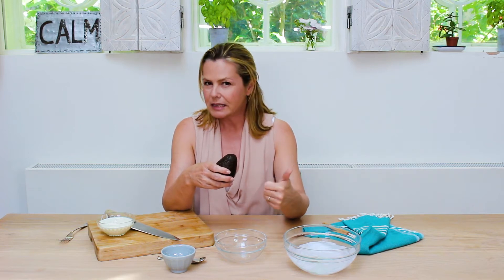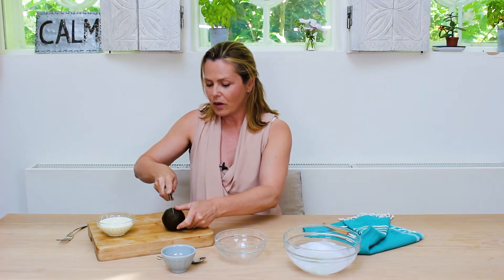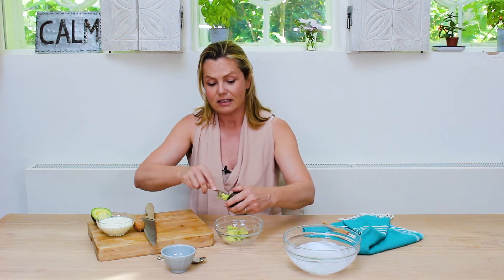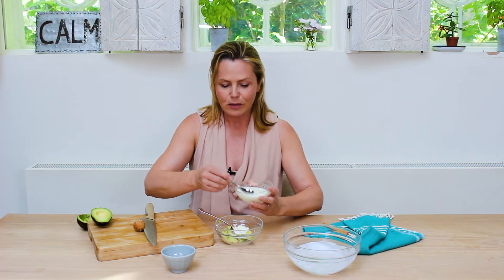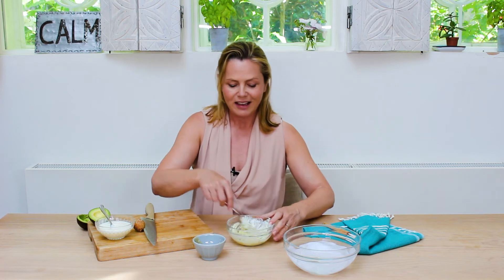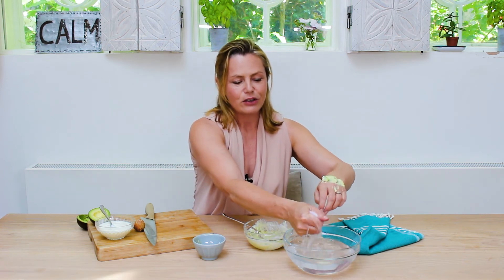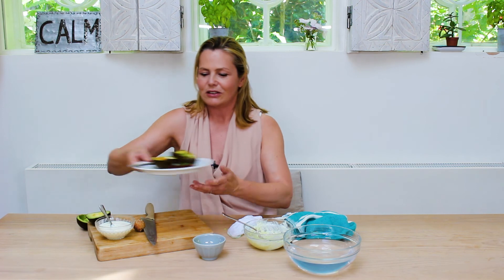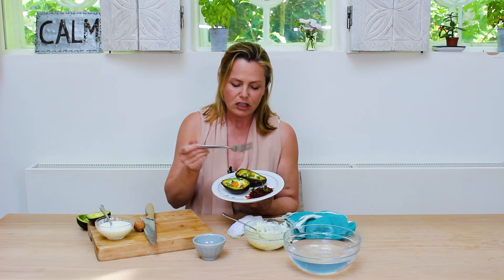A is for Avocado - the health and beauty benefits of avocados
The first episode of our YouTube series, The A-Z of Wellbeing, looks at the health and beauty benefits of... ‘A for avocado’, of course!

Thanks to its high vitamin E levels, avocado can help moisturise our skin. Watch the first new video on the link below now, where Liz makes her probiotic avocado face mask.